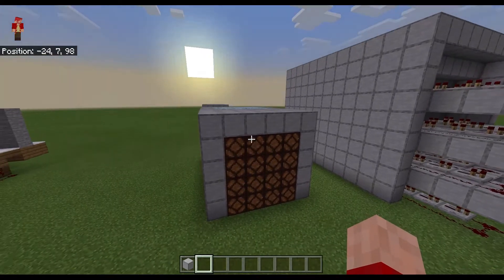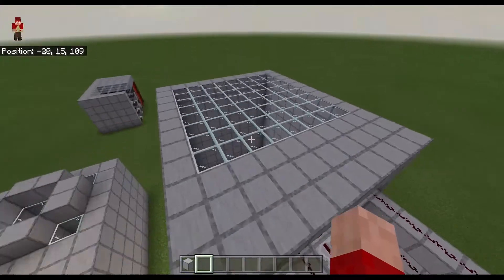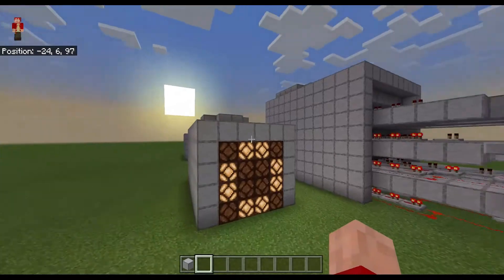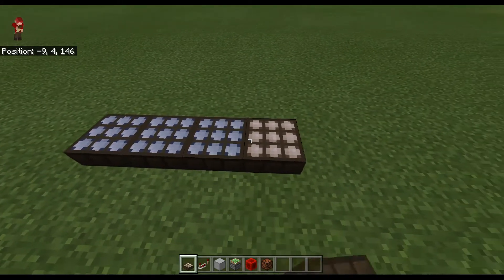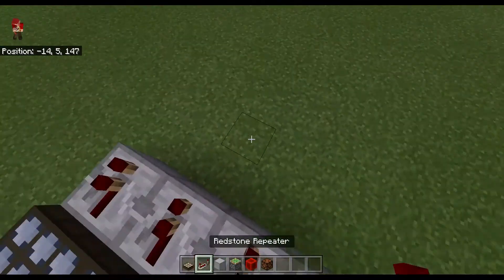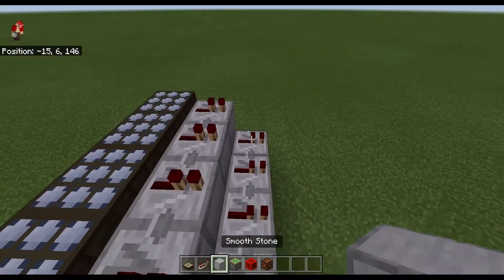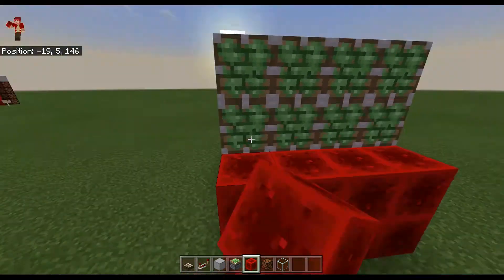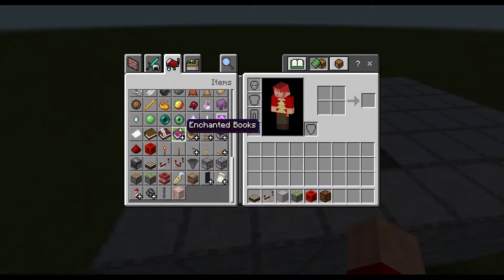Redstone Camera. (Redstone Tutorial)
Working Redstone Camera in Minecraft. I hope you guys enjoy this video. This is what I have been tinkering around on for the past week, so I haven't got much done on my redstone computer. Sorry for the delay but there were so many problems with my redstone computer that I decided to start over from scratch.